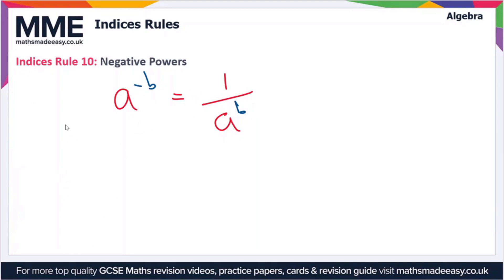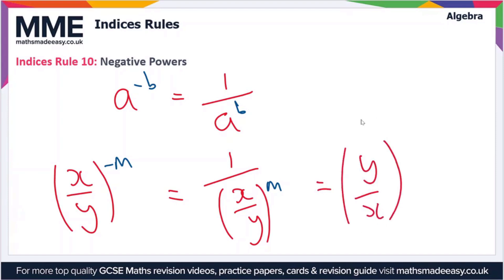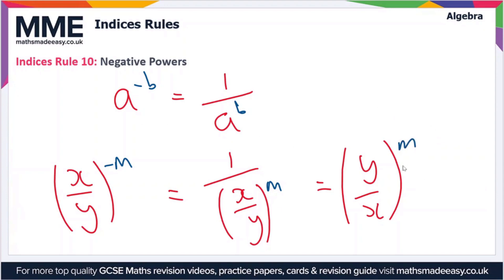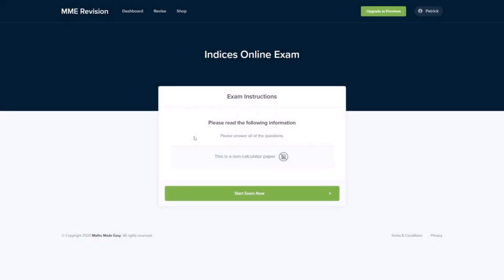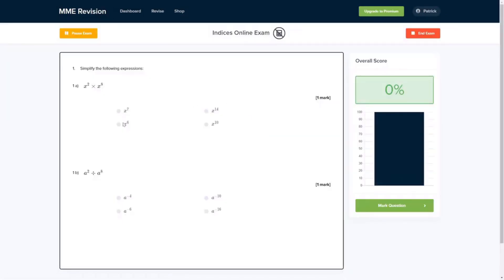Algebra - Indices (Video 2)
This is the MME video on Algebra - Indices (Video 2)

TIMESTAMPS
0:00 Intro
0:05 Rule 10: Negative Powers
0:51 Outro